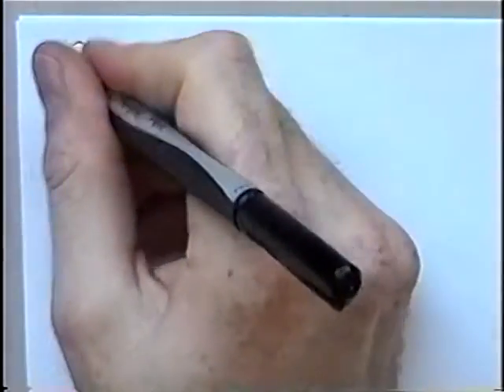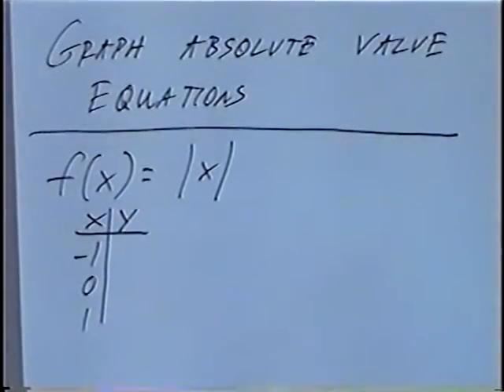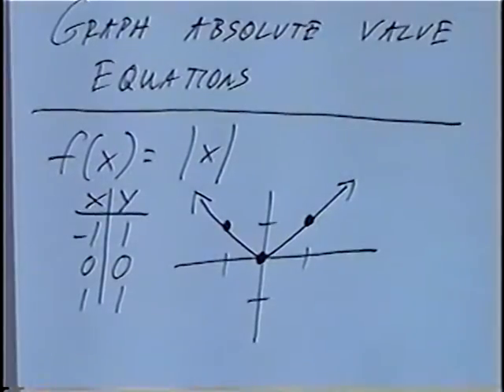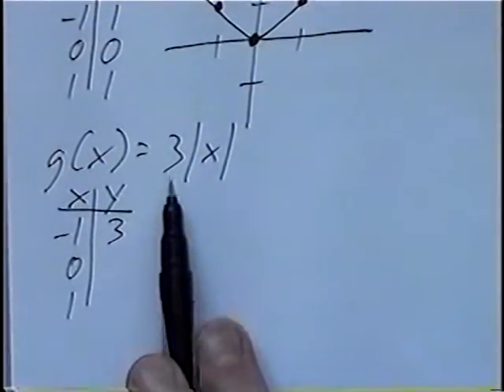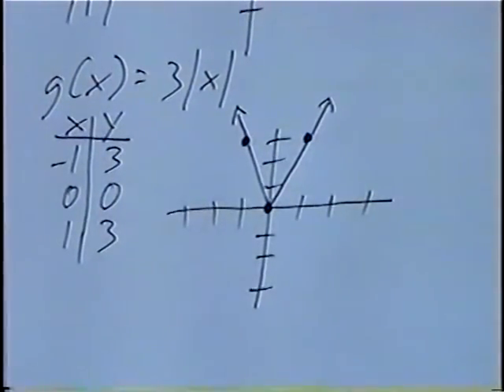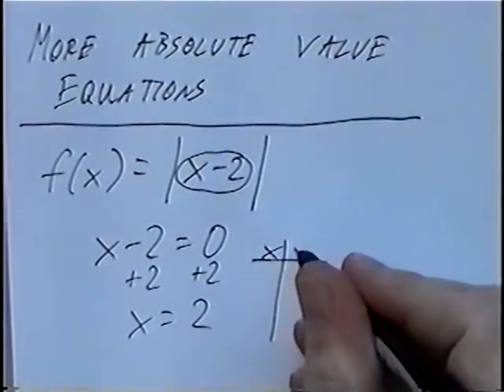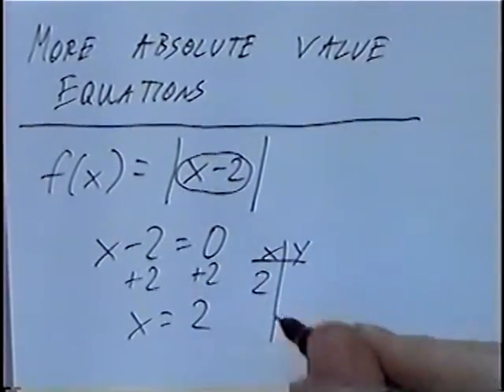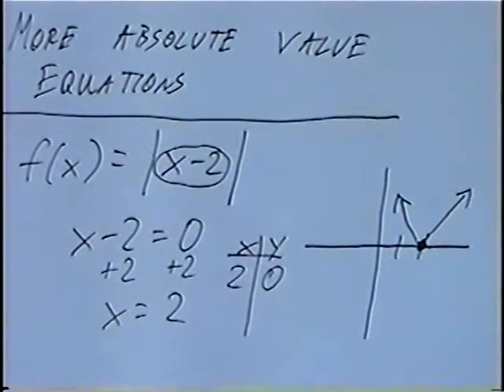Algebra 2 2.6